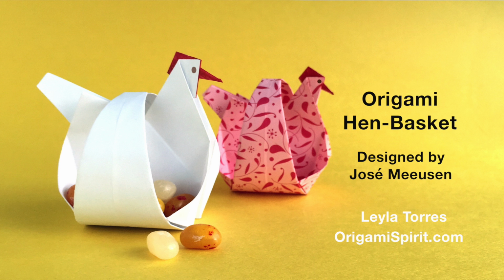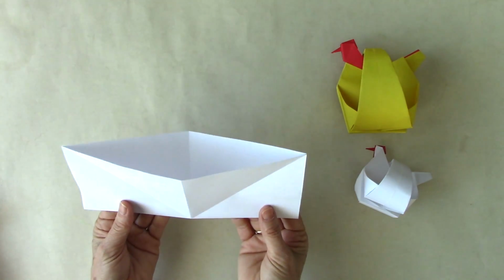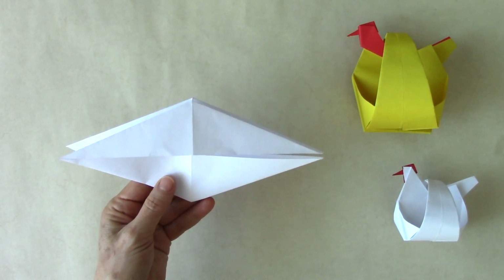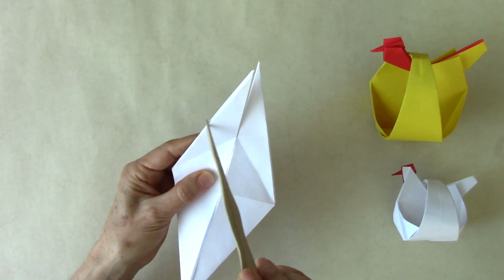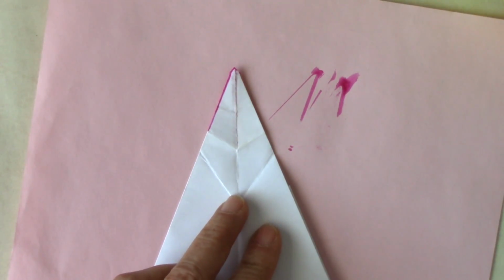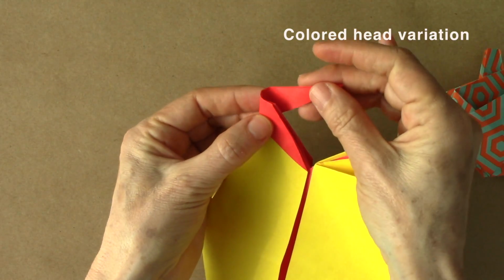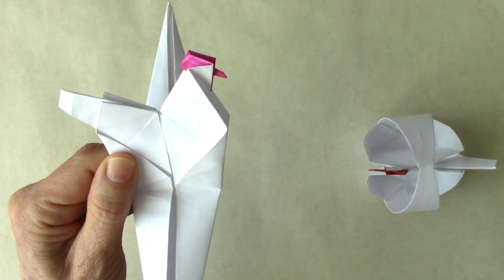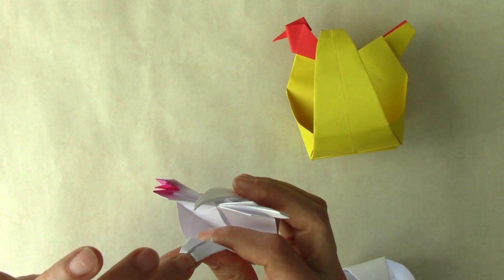Origami Hen-Basket perfect for EASTER!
Origami Hen-Basket Designed by José Meeusen. Shown by permission
Read more tips and about papers to use in our blog post:
*How to Make an Origami Hen-Basket*